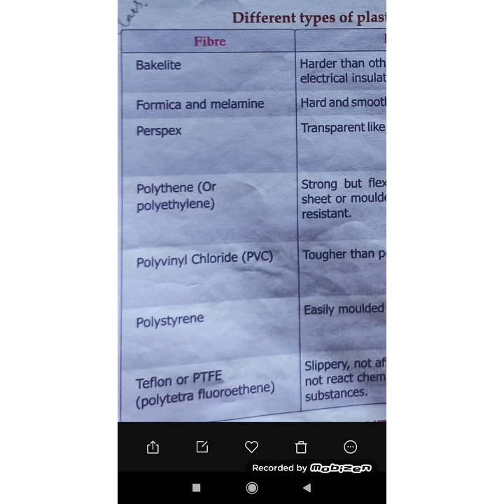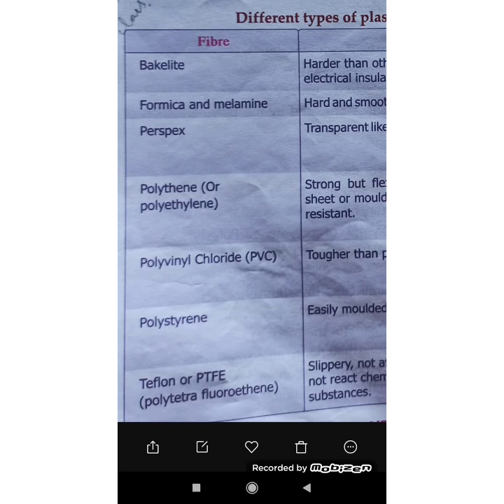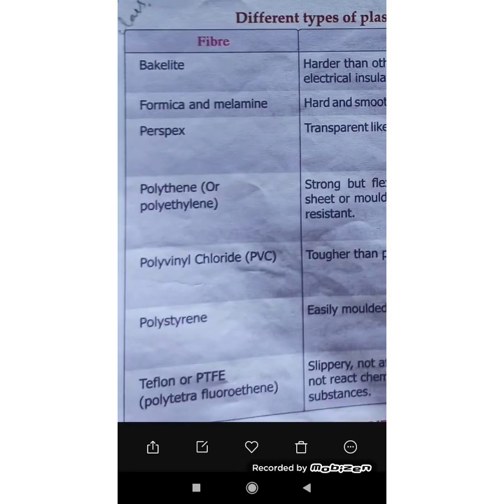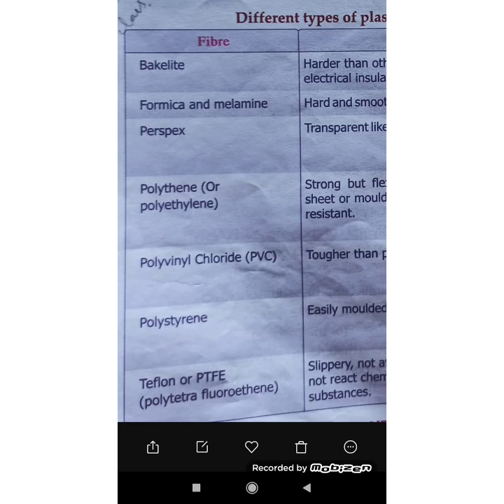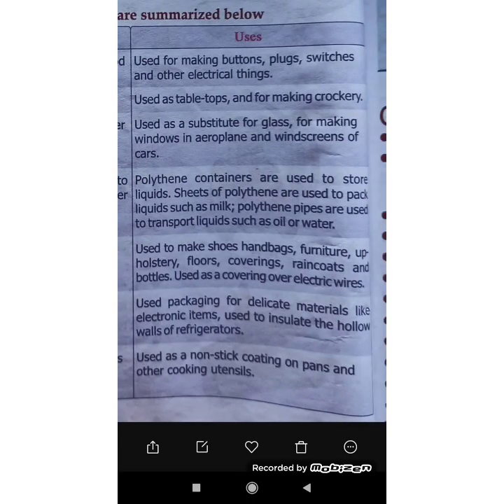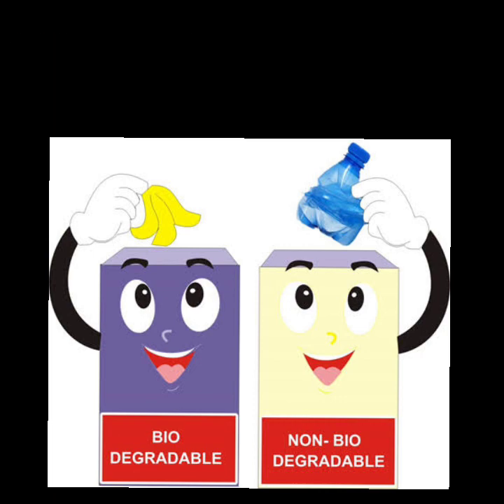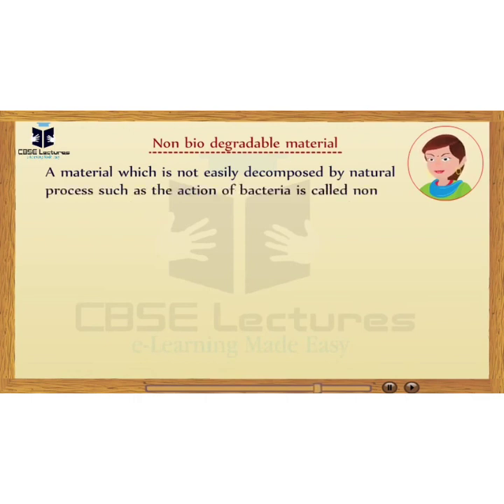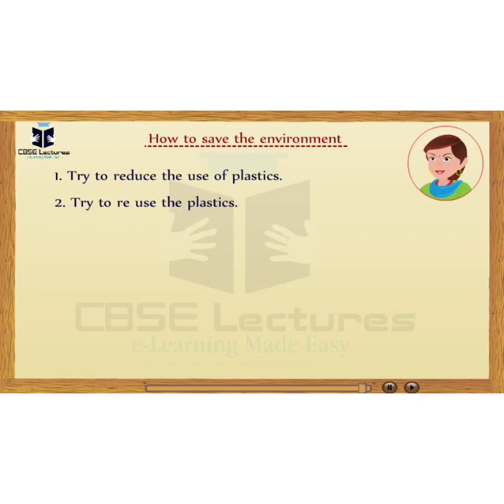1. Materials in daily life (Class 8)